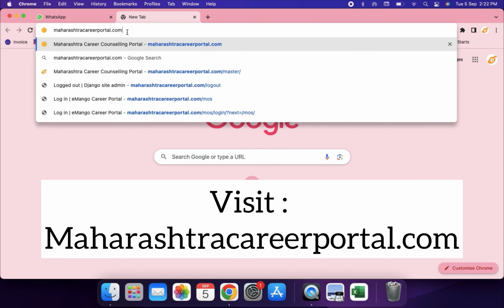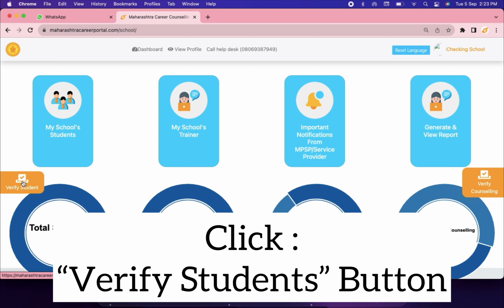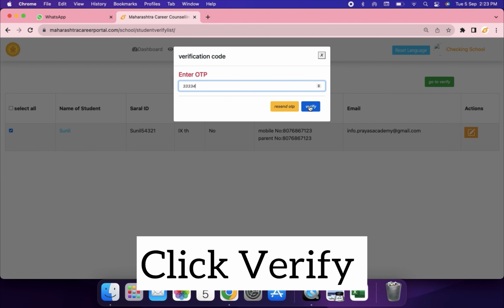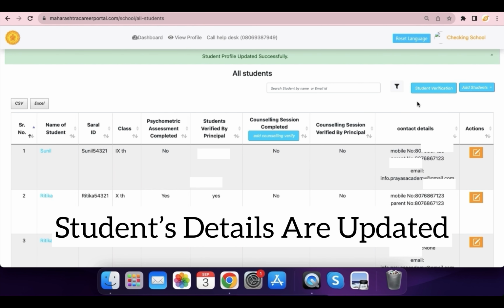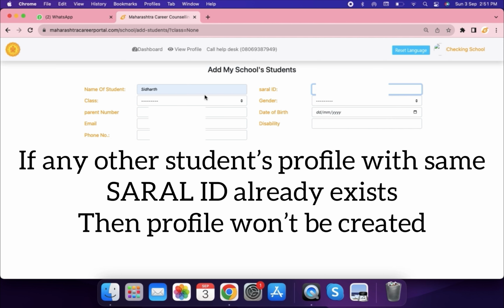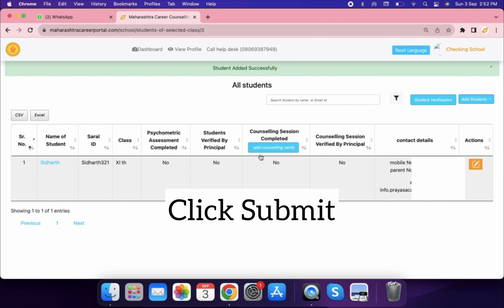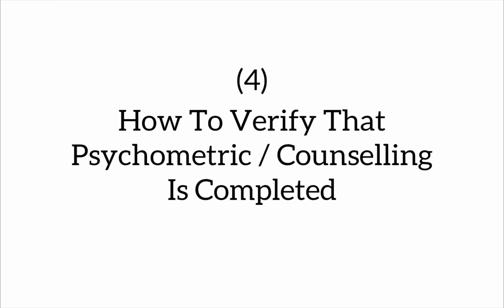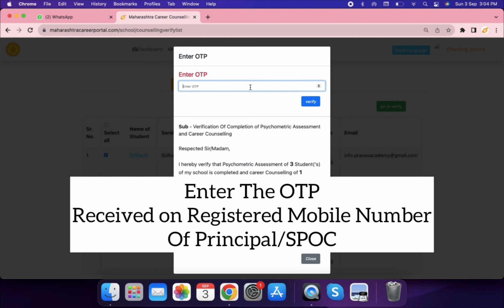How To Use School Dashboard On MCP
How to use various features of school dashboard